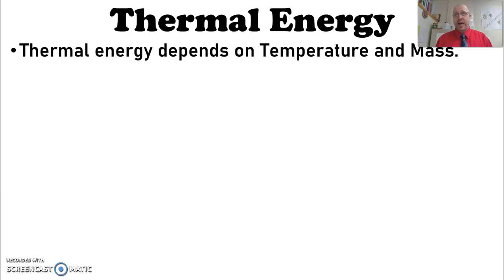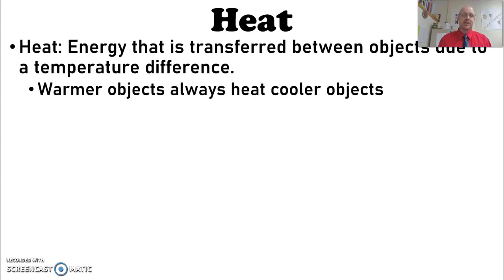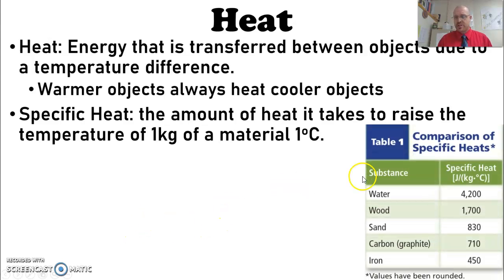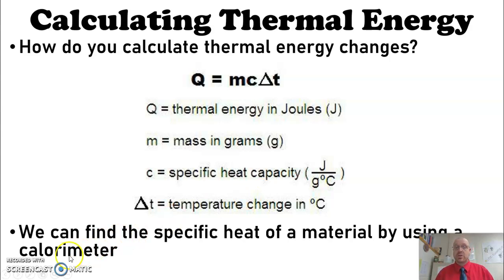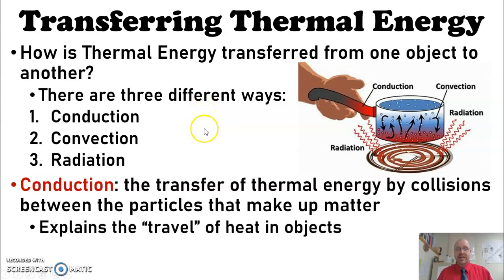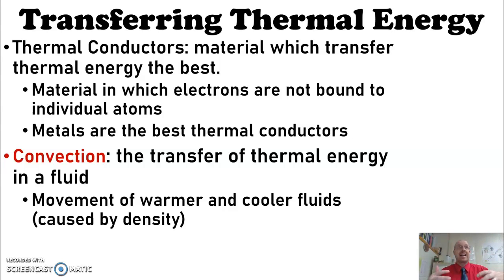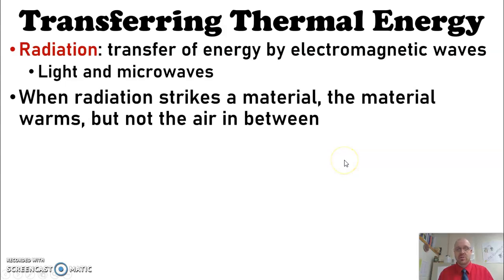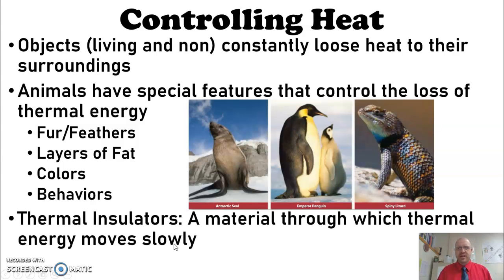Temperature & Thermal Energy